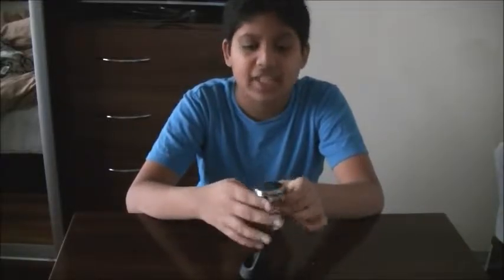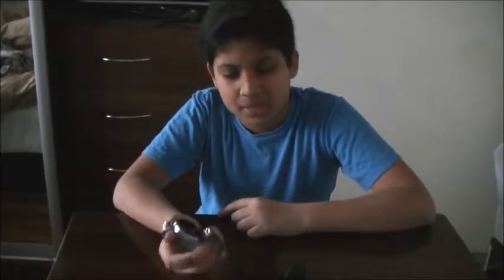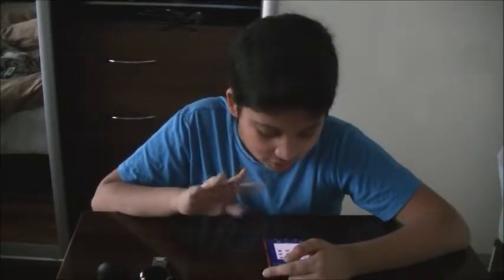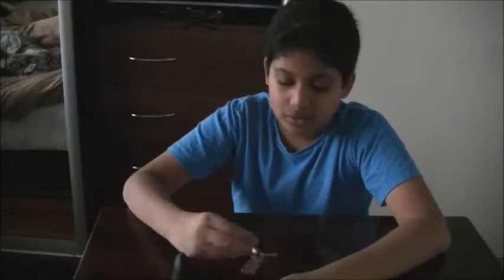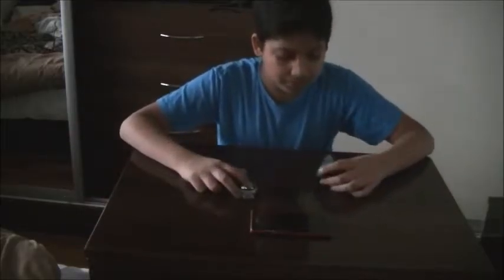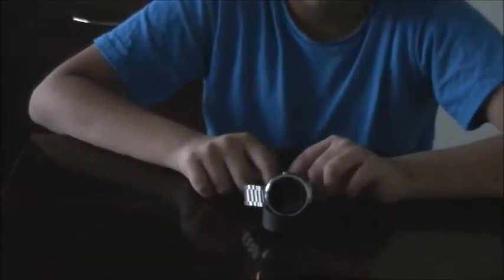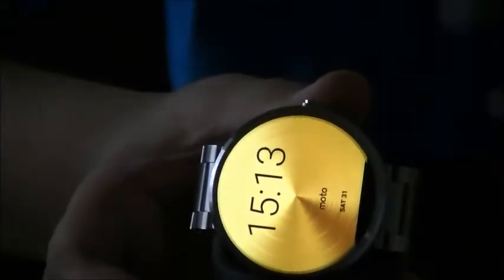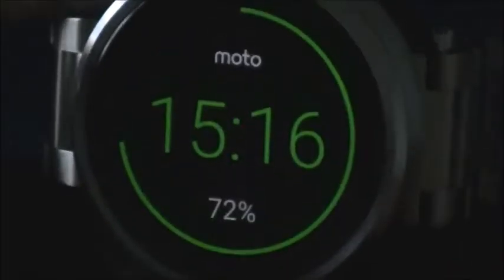The Moto 360 Review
Sorry about the waffling in the video.Although i am hoping to start a new series-talk about tech